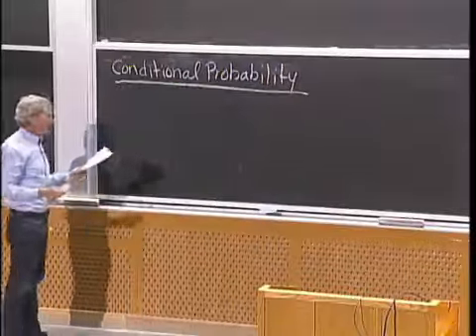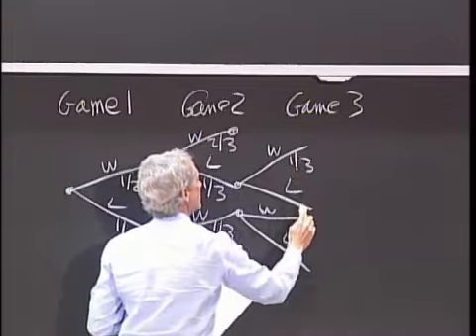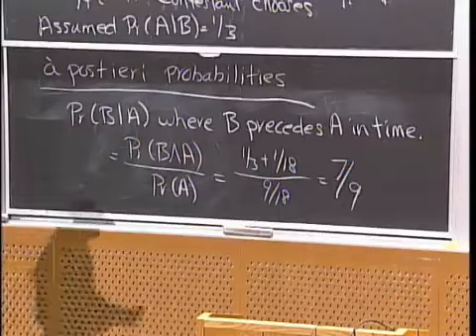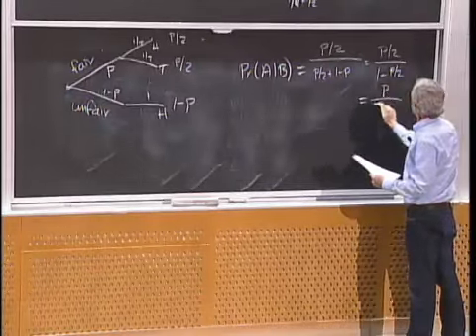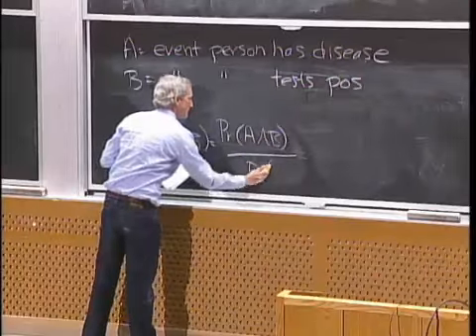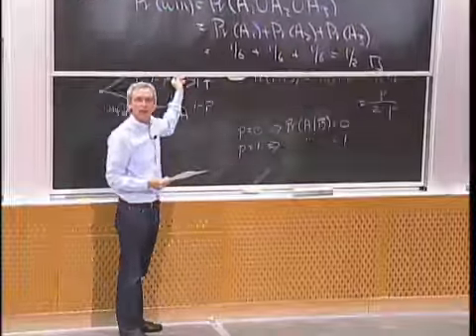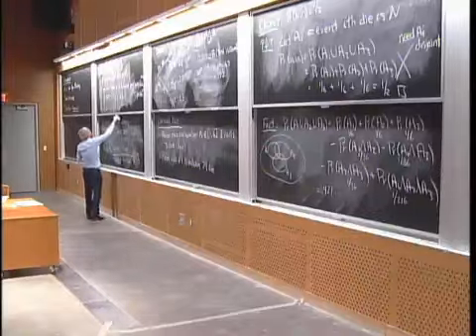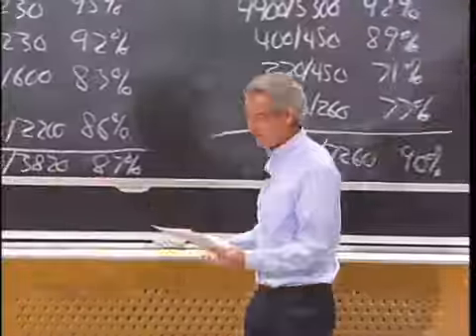Mathematics for Computer Science - MIT - Lec 19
Description: Covers conditional probability and its applications to examples including medical testing, gambling, and court cases.

Instructor’s Note: The actual details of the Berkeley sex discrimination case may have been different than what was stated in the lecture, so it is best to consider the description given in lecture as fictional but illustrative of the mathematical point being made.